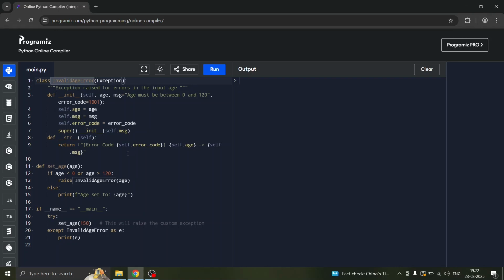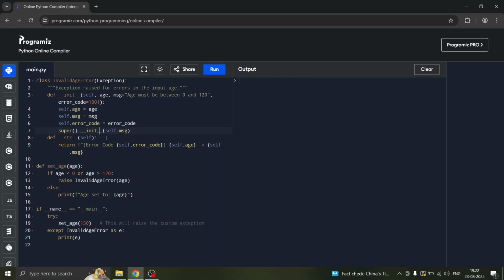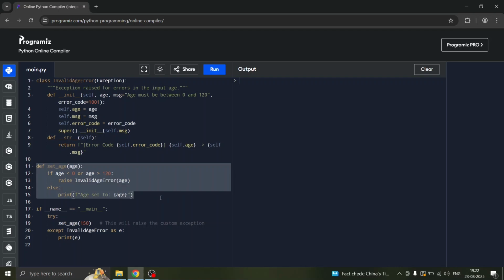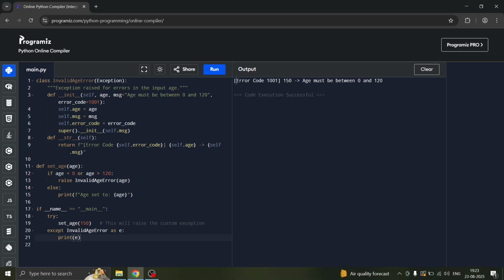How to Create Custom Exception Classes in Python | Python Exception Handling Tutorial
Learn how to create custom exception classes in Python with this step-by-step tutorial! Whether you're new to Python programming or want to strengthen your error handling skills, this video covers everything you need to know about defining user-defined exceptions, raising exceptions, and building robust Python applications.

Ideal for beginners and experienced programmers looking to write cleaner, more maintainable code in Python 3. Master Python exception handling and build reliable software with user-defined errors.